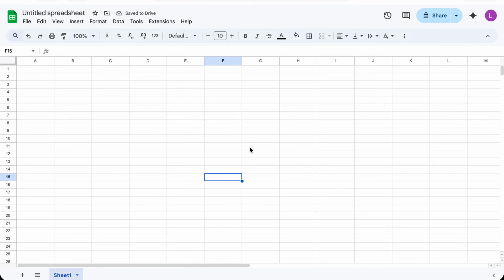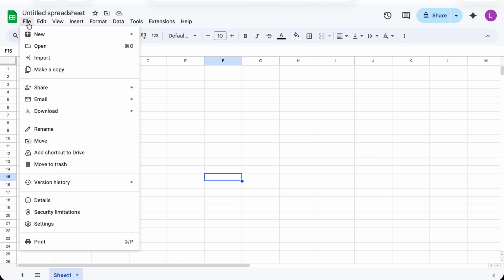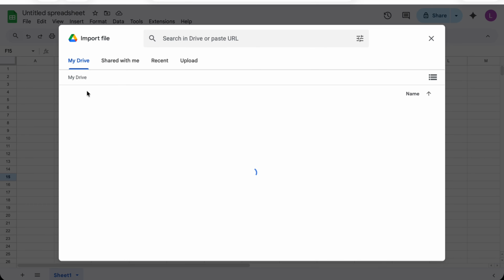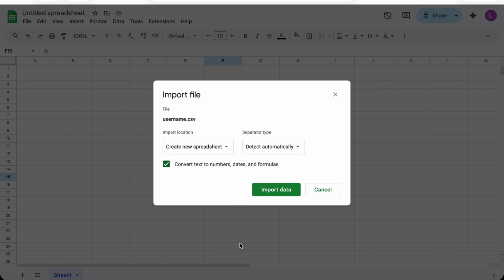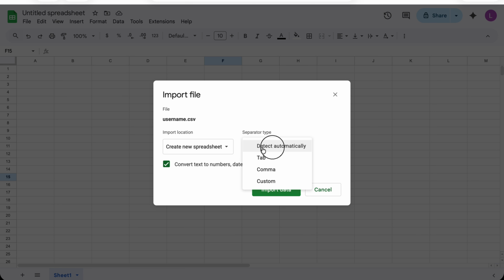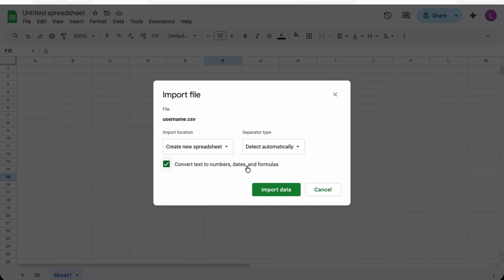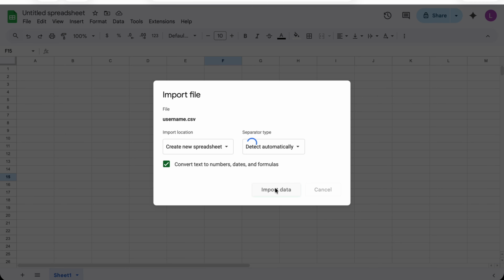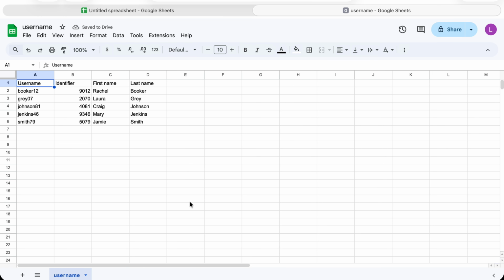How to Import a CSV in Google Sheets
Learn how to import a CSV into Google Sheets with Hannah from Sheet Leveller!

In this tutorial, you’ll learn:
• How to import a CSV from your computer or Google Drive
• The differences between creating a new sheet, inserting a tab, replacing data, or appending
• How to handle separators and formatting options
• Tips for converting text to numbers, dates, and formulas

Perfect for bringing in sales data, employee records, or any external CSV into Google Sheets quickly and efficiently.